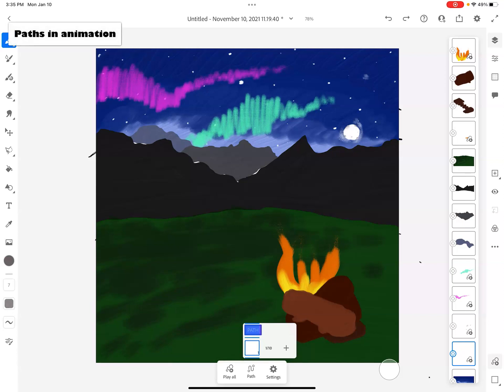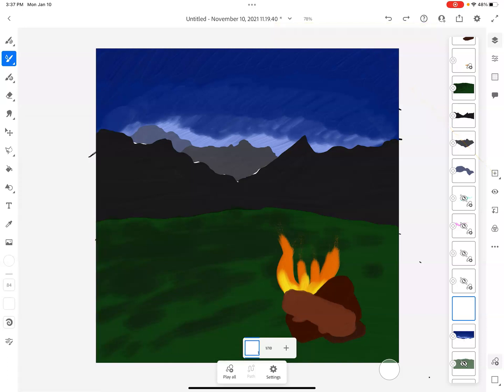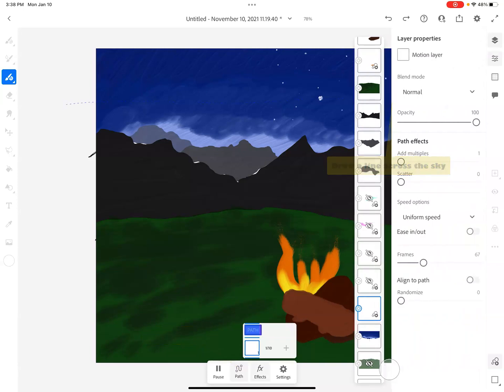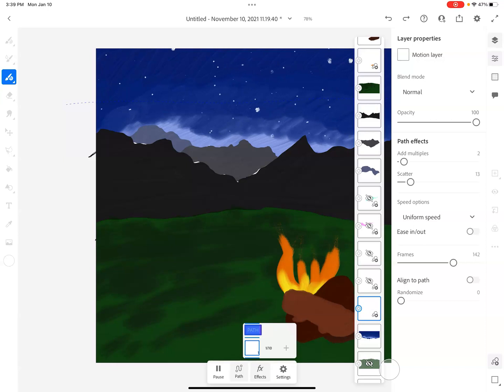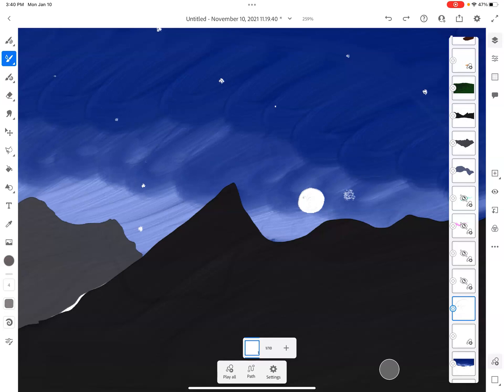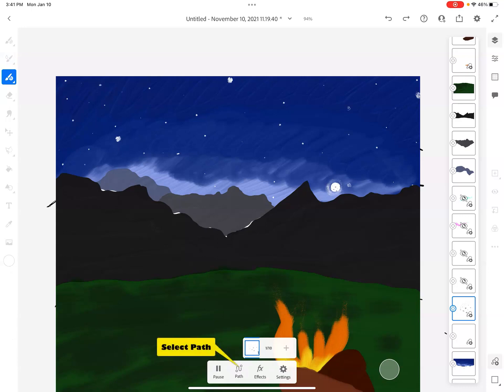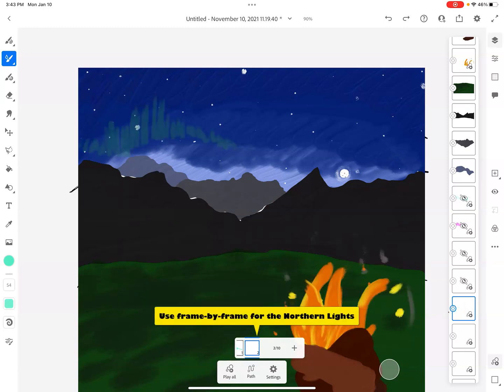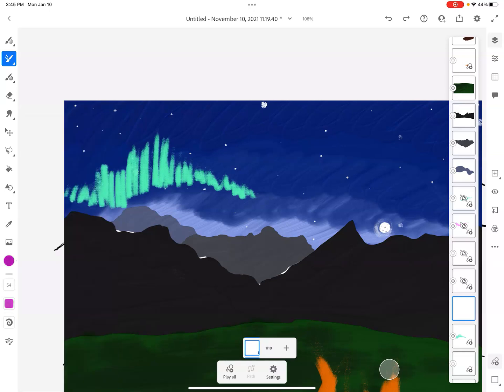Paths in Animation